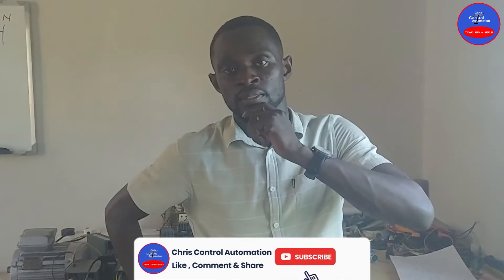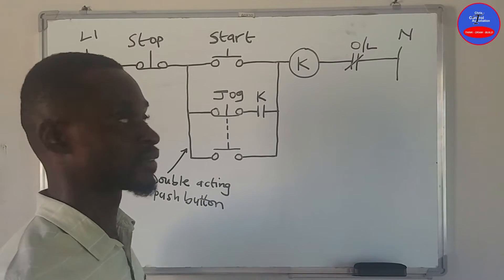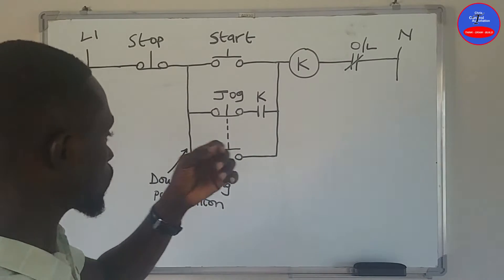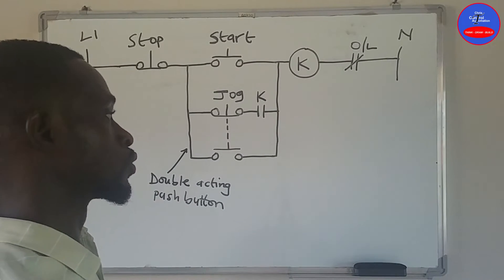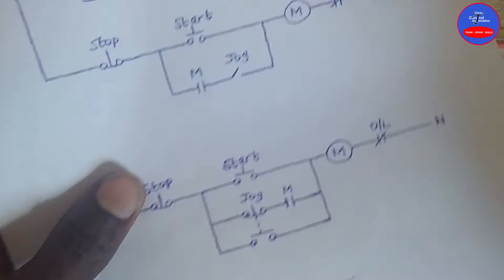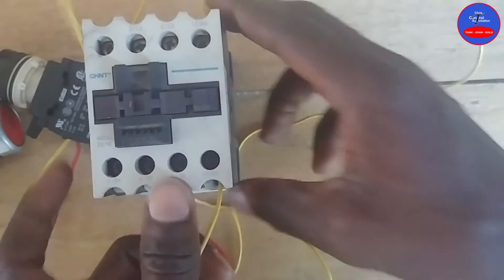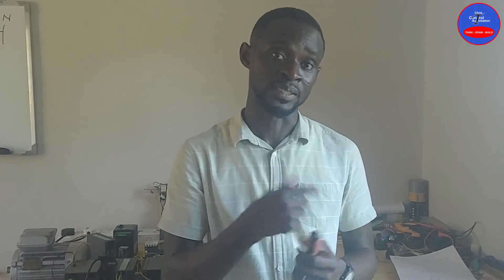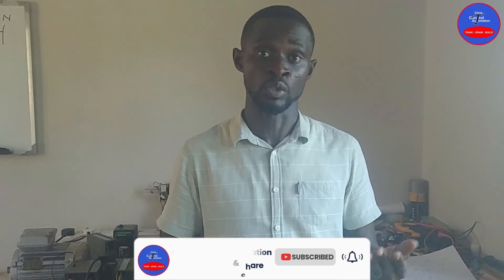Jogging Control Circuit | What is Jogging (PART 2)